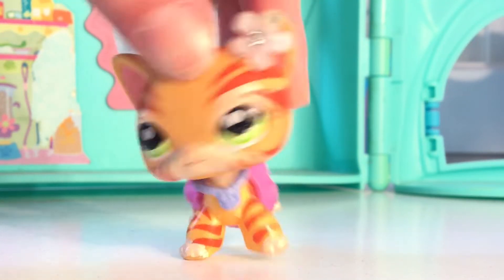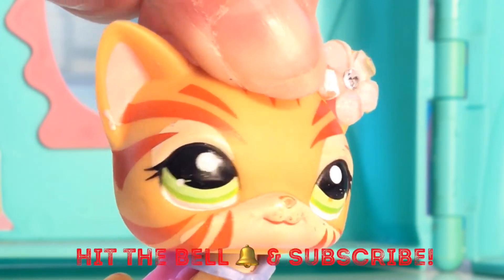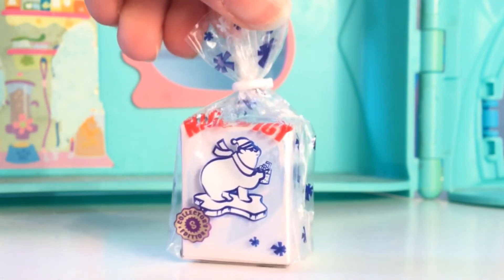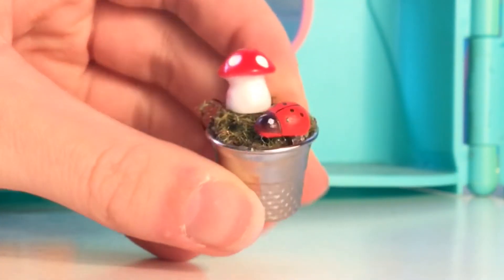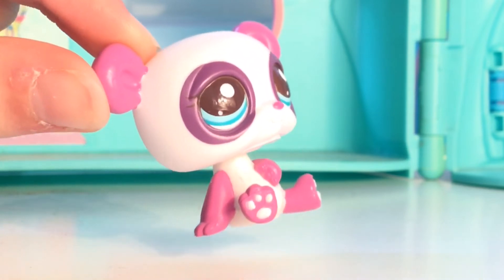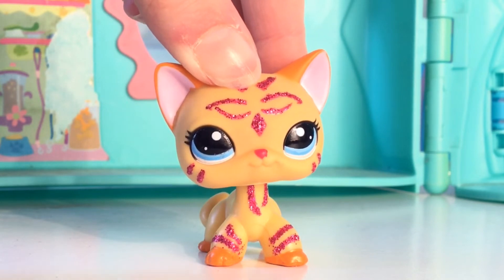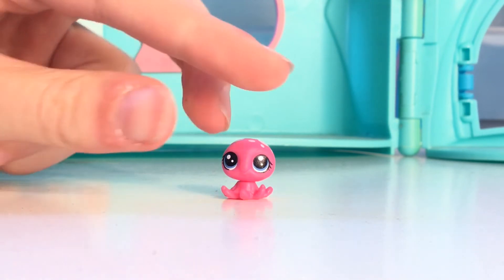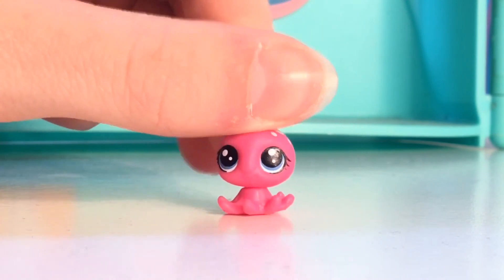Mini LPS Haul! - Accesories and LPS | Poppy’s Pet Shops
🦌🥟❤️🦌🥟❤️⬇️open me!⬇️🦌🥟❤️🦌🥟❤️

You are watching: Mini LPS Haul! - Accesories and LPS | Poppy’s Pet Shops

Hello my little dumplings🥟🥟!
I am a 13 year old girl who has a passion for filmmaking, theatre, books, bass guitar, music, animals, friends, family & more!
If you are new here, then welcome! On this channel you will see Littlest Pet Shop videos, which includes music videos, skits, series, trailers, channel updates, short films and more!
If you are not new, then welcome back! I’m glad you enjoy my channel.

And finally, my little signature,

PPS

Play with me! Animal Jam user ~ paradise33592

🦌🥟❤️🦌🥟❤️⬇️faq!⬇️🦌🥟❤️🦌🥟❤️

An iPad Generation 5 (yea I went back)

What do you use to make you thumbnails?
Ibis Paint X, Pic Collage and Pages

What is your editor?
iMovie iPad

☁️always be you’re inner self, whoever that is!☁️